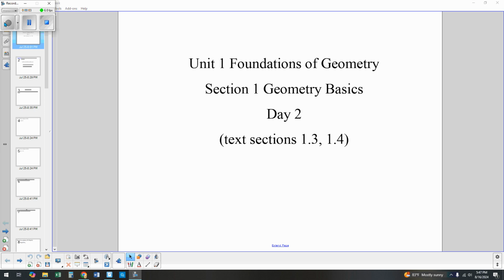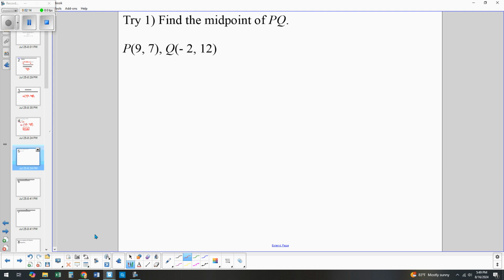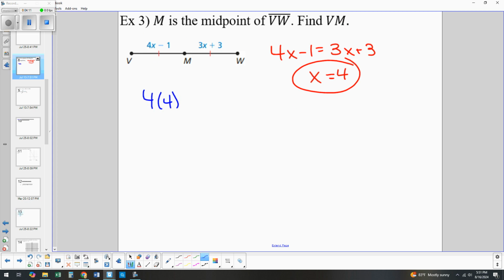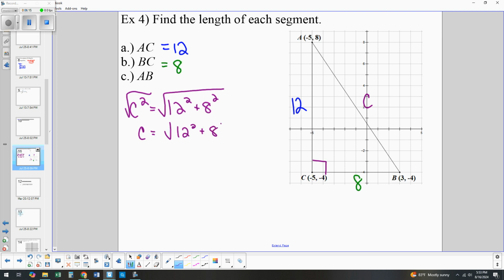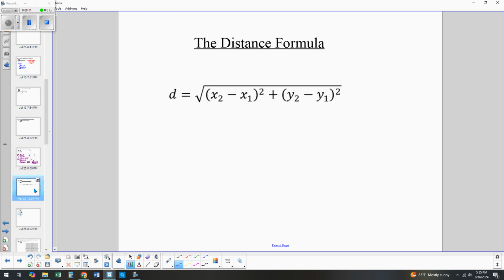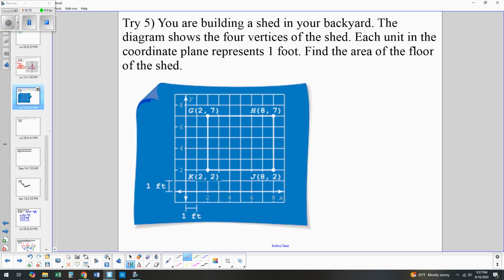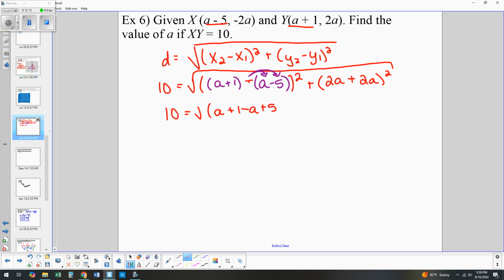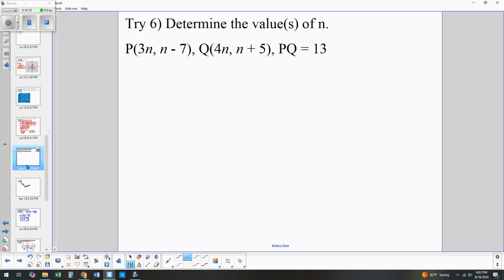Honors Geometry 1.3, 1.4